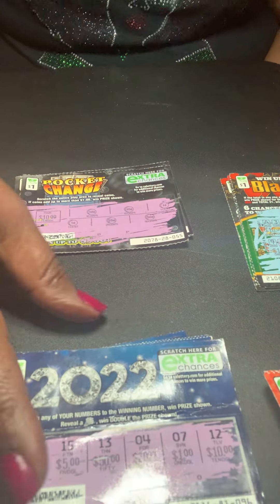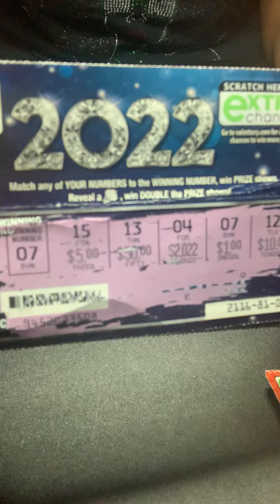Virginia Lottery Scratch Tickets four games! $1.00 lottery scratchers Virginia